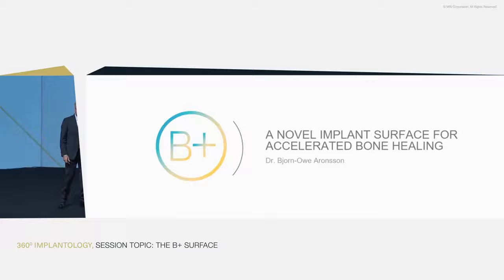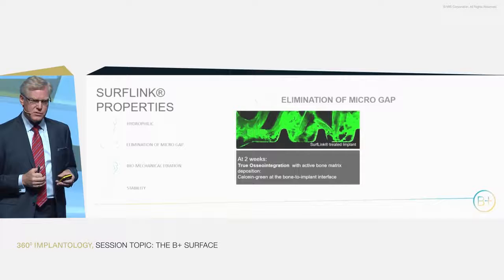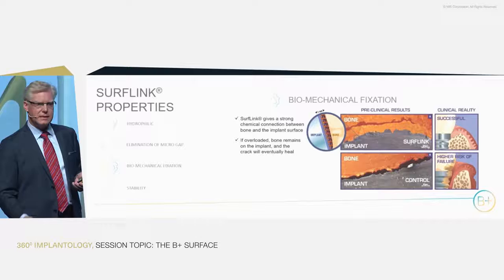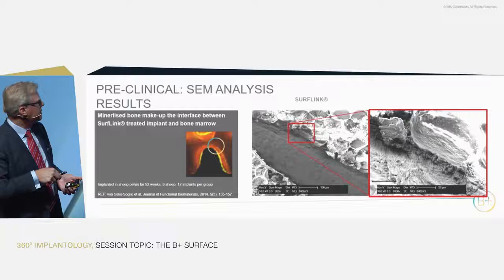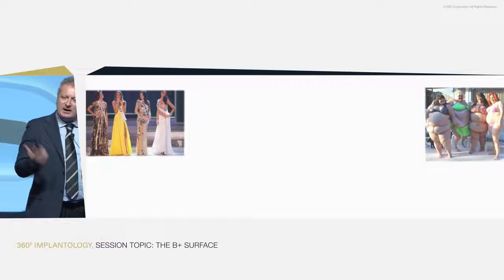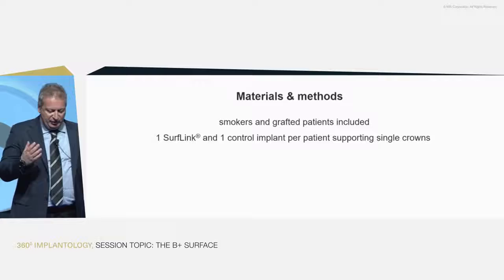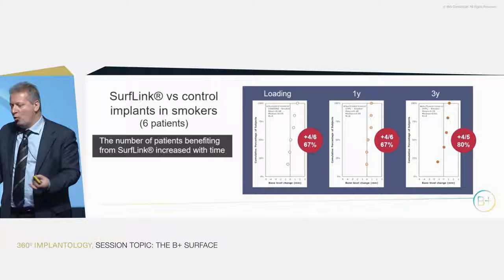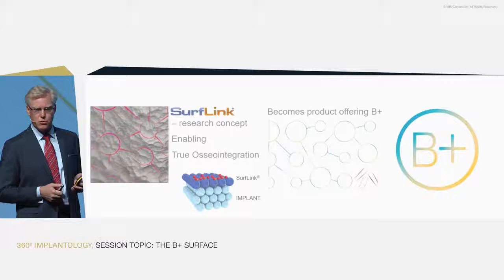A Novel Implant Surface for Accelerated Bone Healing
Dr. Bjorn-Owe Aronsson, Suiza, y Prof. Marco Esposito, Italia - MIS Global Conference, May 2016.